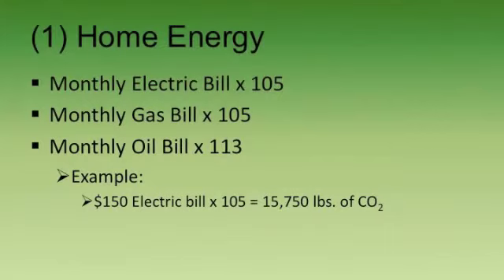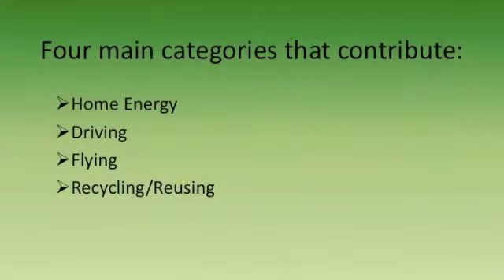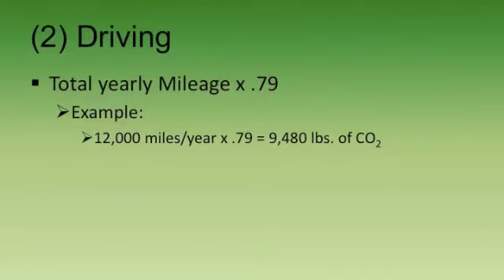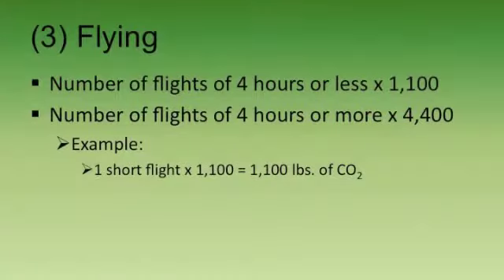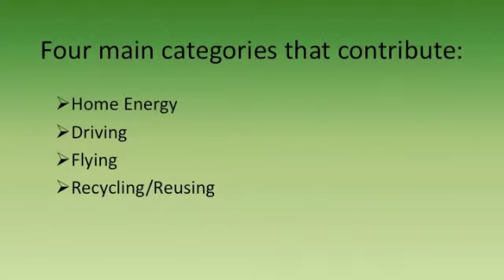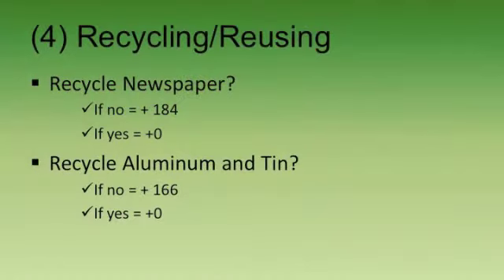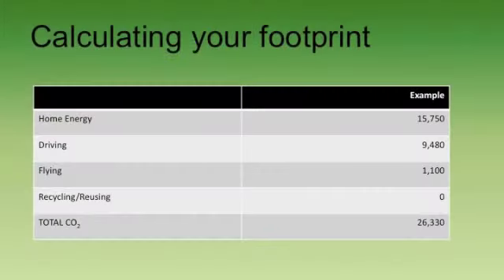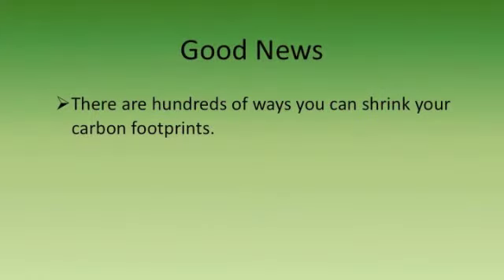Carbon_05AL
Carbon_analytic_Low